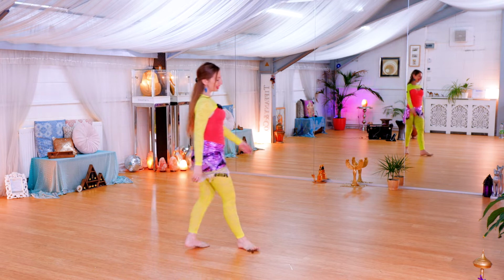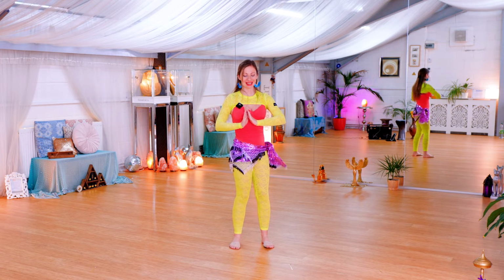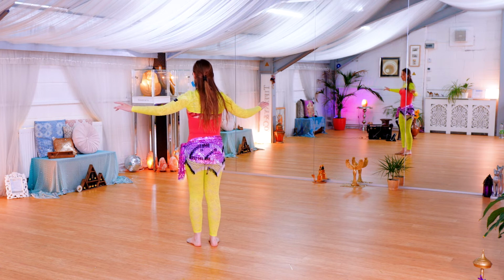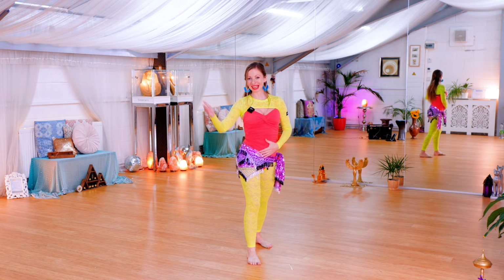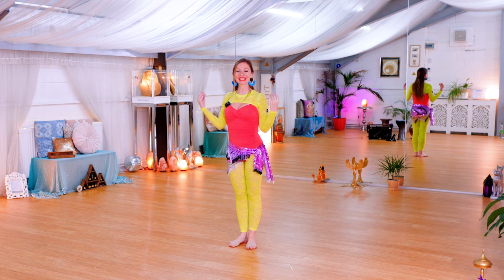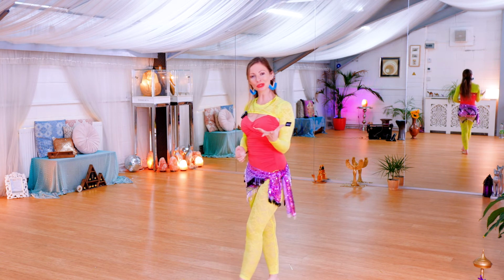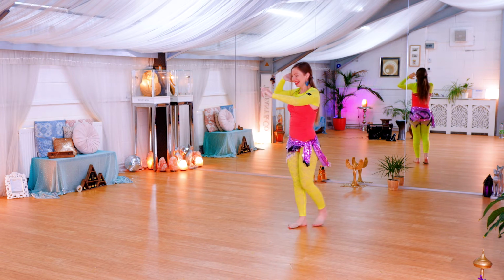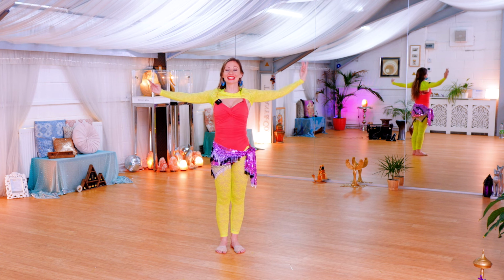Belly Dance | Intermediate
BellyDance with deeper learning of the bellydance art-form, utilising and imparting these learnings in creative uplifting blissful dancing explorations. With Lindsey Marie Silver, Little Egypt Studio’s Principal & Founder (who has taught & uplifted thousands of women all over the world) as your teacher, each week we'll explore a new facet of the dance, building your skills, confidence and sisterhood.

Enjoy live drumming and the art of the drum solo, choreography sequences, finger cymbals, single & double veils, Egyptian saidi stick dancing, Lebanese dynamism, Turkish Roma tradition to name a few of the things we may study each week.

All of this gorgeous artistry is supported by our online sisterhood who share with you the hidden depths and forgotten knowledge rituals of the wild woman sacred feminine.

Do more of what makes you sparkle!